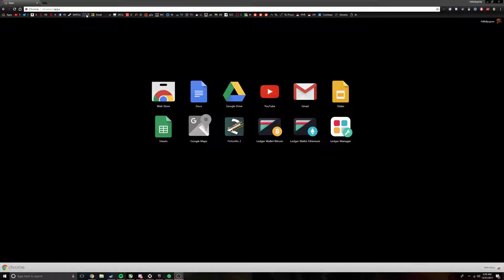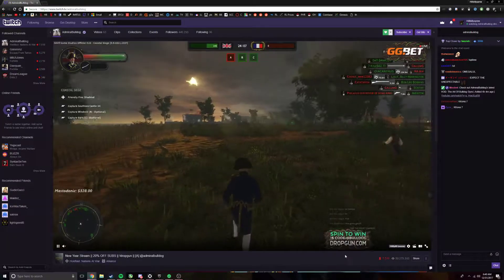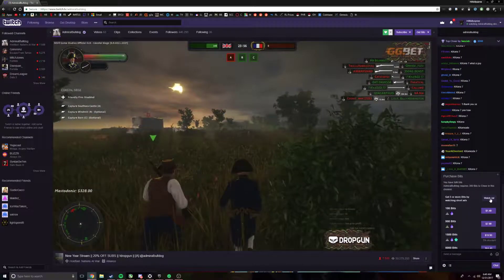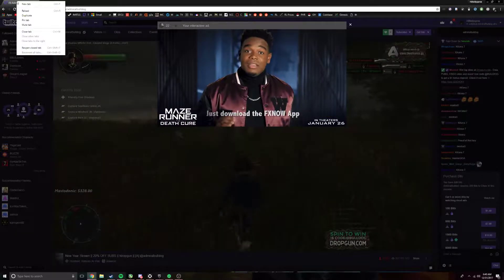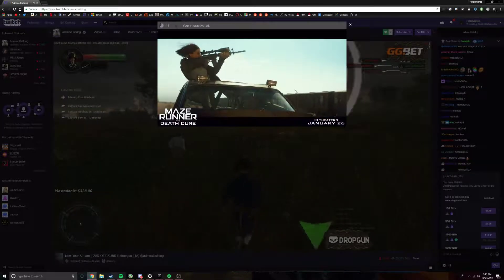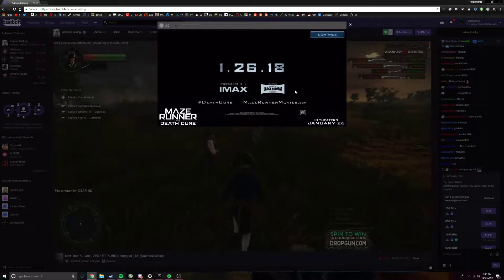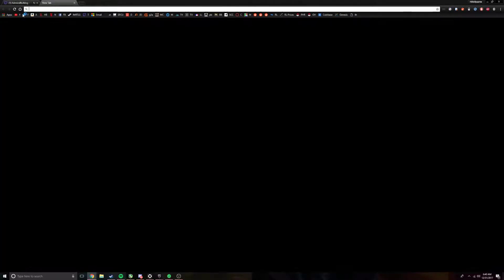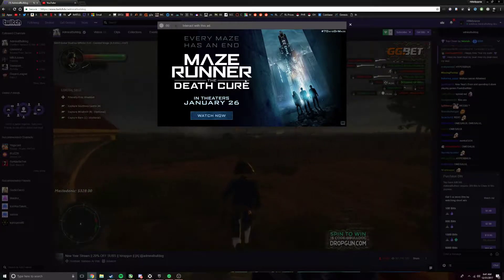How to Mute "Twitch Bit" Ads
This si a simple tutorial to get bits, while not having to watch, listen, or even pay attention to the ad. It is essentially free money to support your favorite streamer.